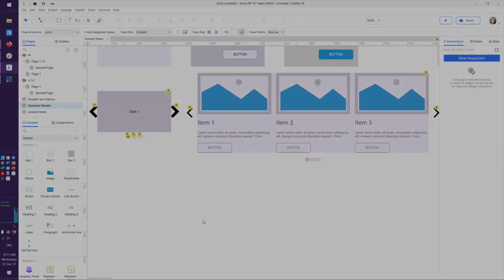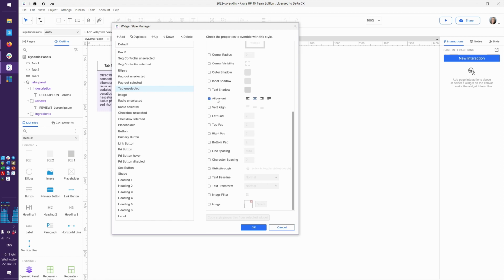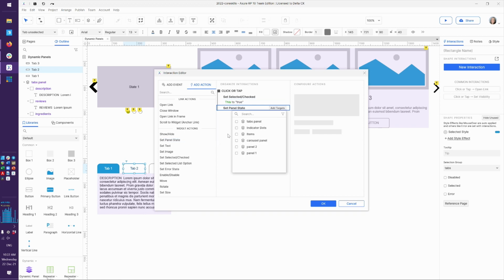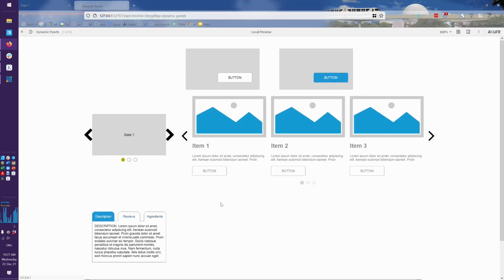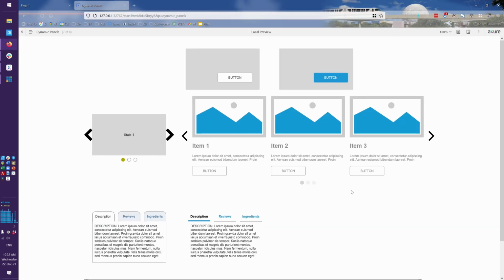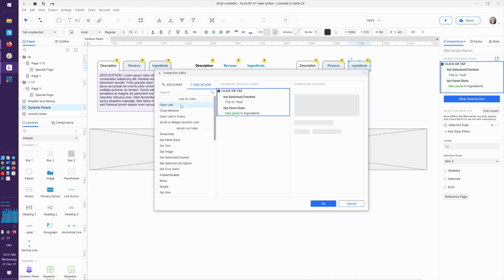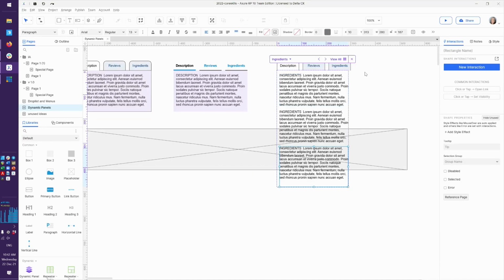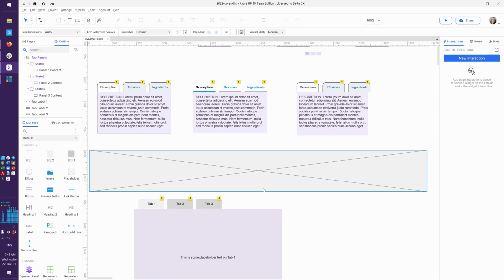Axure Core Skills - 1203 Dynamic Panels: Tabs (Styled, content of different lengths, push/pull)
Chapters:
00:00 Intro
01:16 Lesson Start (rounded tabs)
16:27 Underlined tab style
20:49 When tab content has different lengths
23:32 Push/Pull Widgets
29:54 Comparing to Axure's UI Pattern Library Tabs